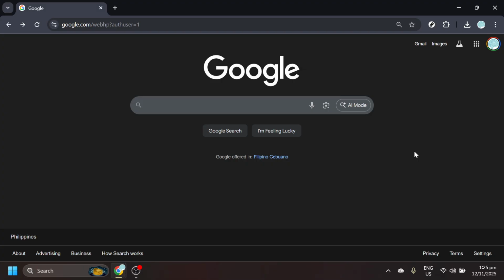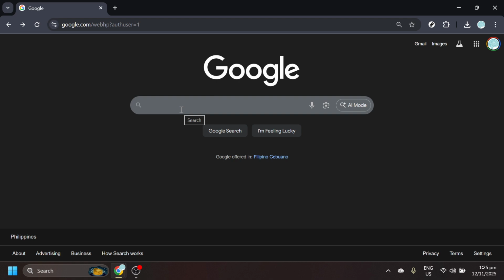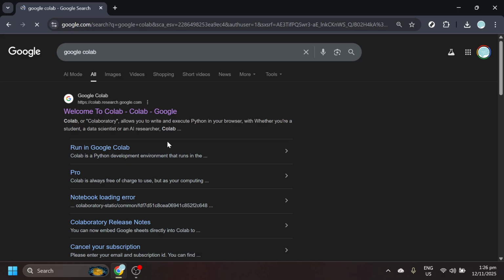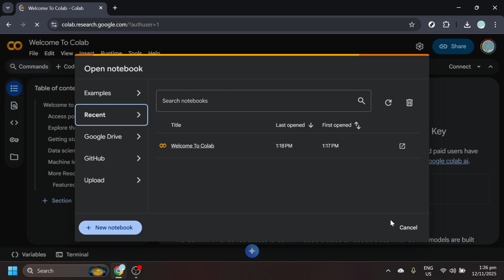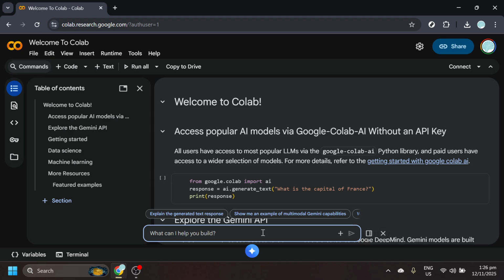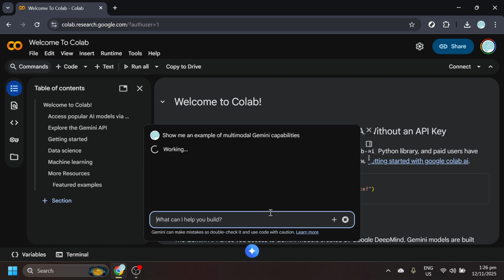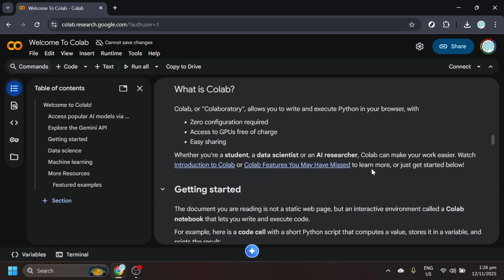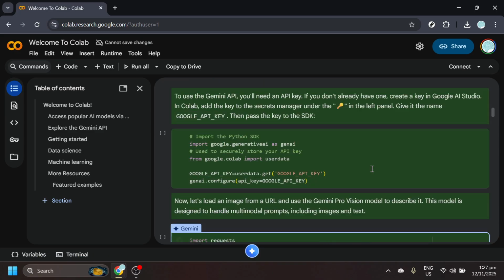How to Use Gemini AI Chat in Google Colab (Updated 2025)